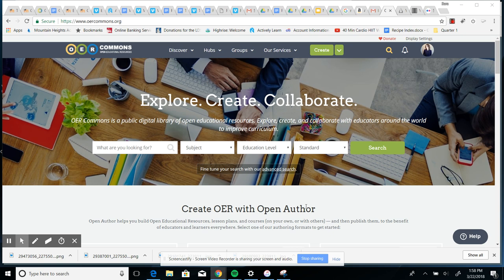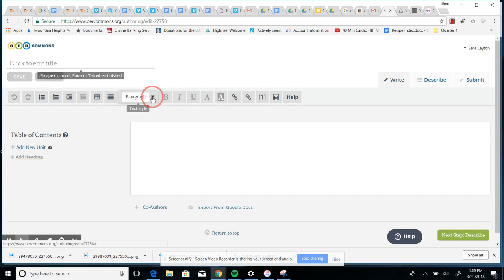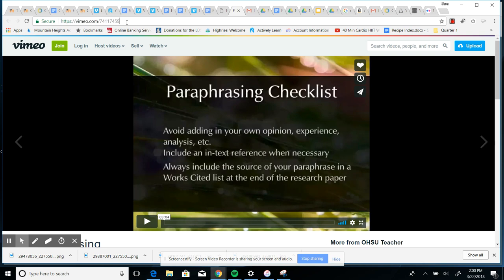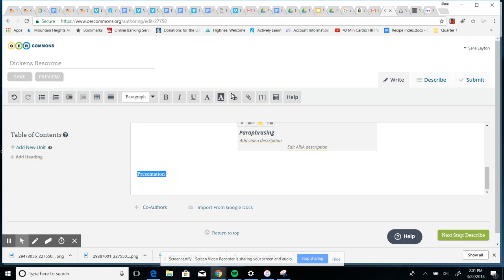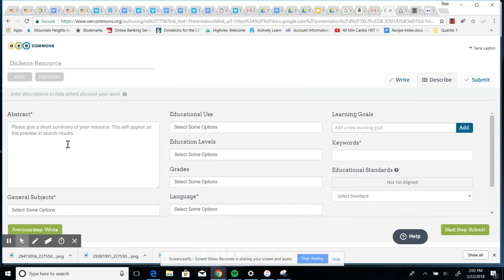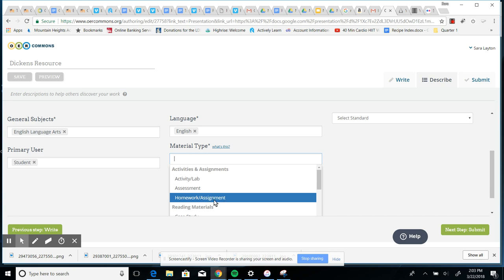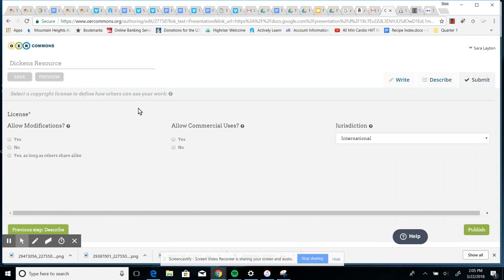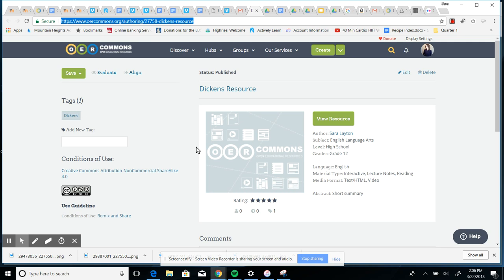Publishing in the OER Commons